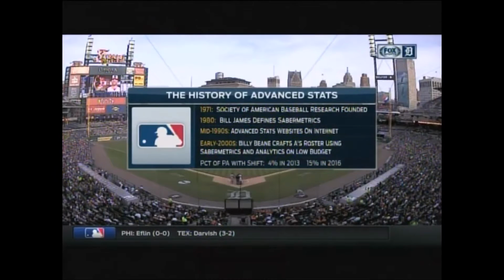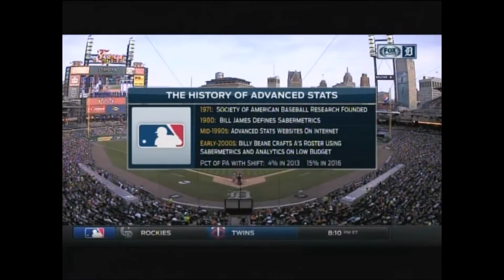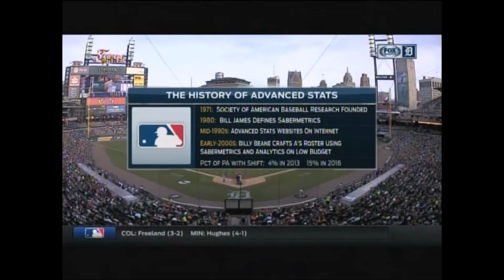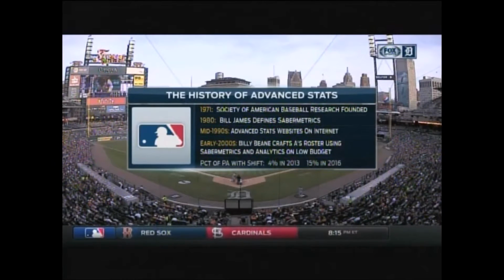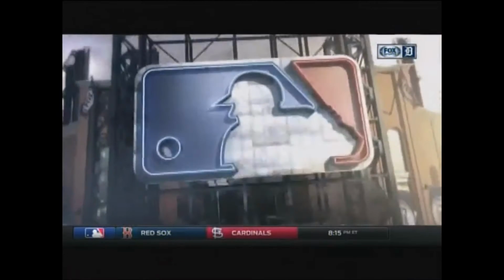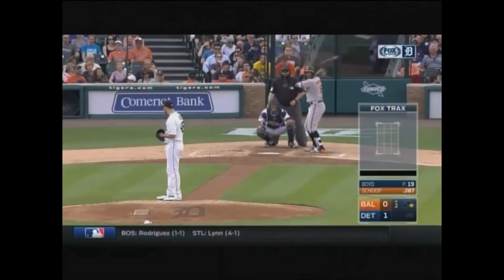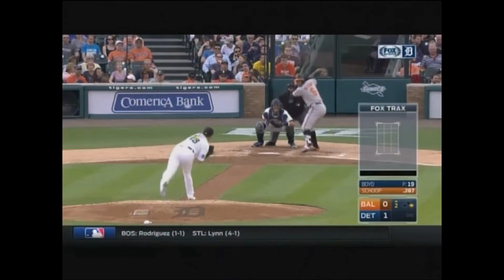Statistics in the Tigers Game 5/16/17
0:00 - 2:01 Billy Beane and Moneyball
2:01 - 4:39 High, Medium, and Low Correlation
4:39 - 6:09 Sample Size